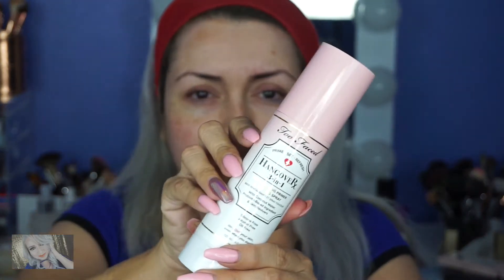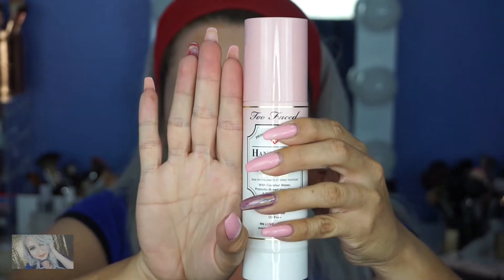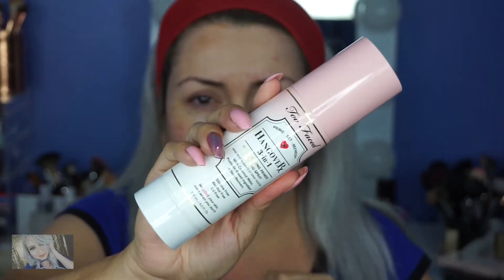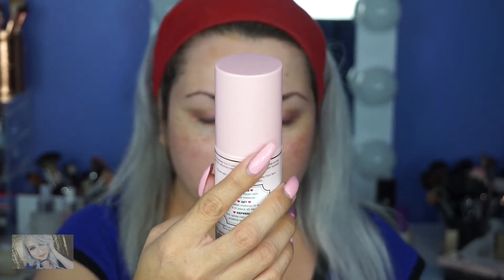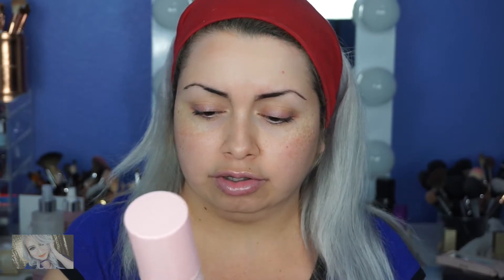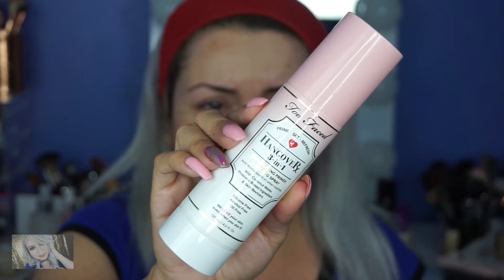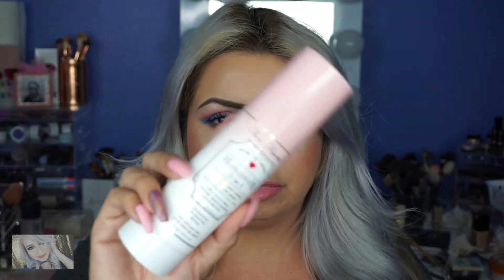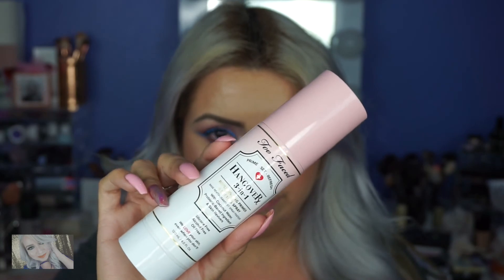TOOFACED 3 IN 1 Replenising Primer & Setting Spray Review/Demo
Hey everyone!! Hope you guys enjoyed this video. Sorry I didn't do an ending.  Got distracted and forgot film one.

I really wanted to do a full review on this new Too Faced setting spray.  $32 for a setting spray. WOW!! Thats a lot. Is it worth it?? lol

Let me know what other videos you want to see.